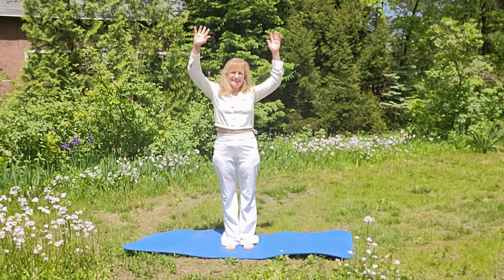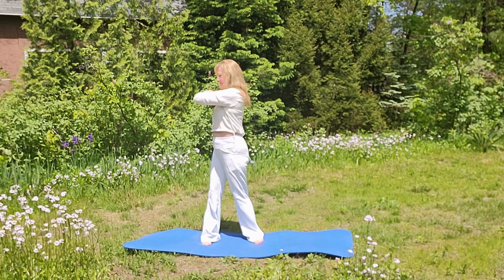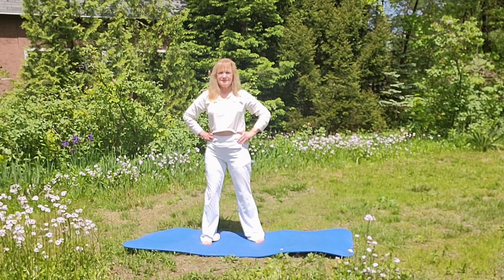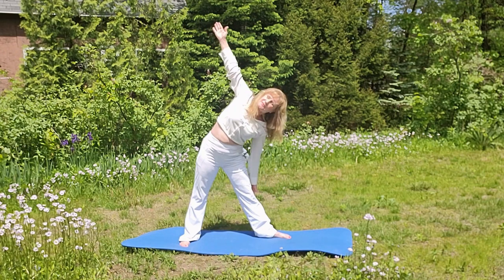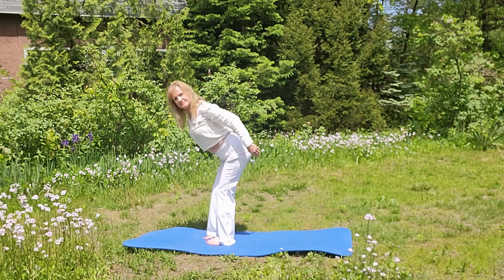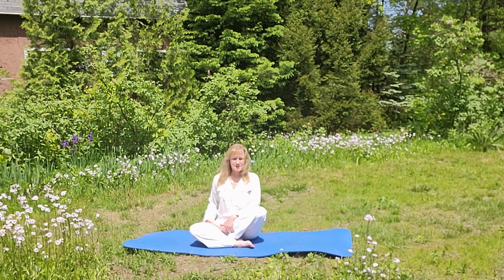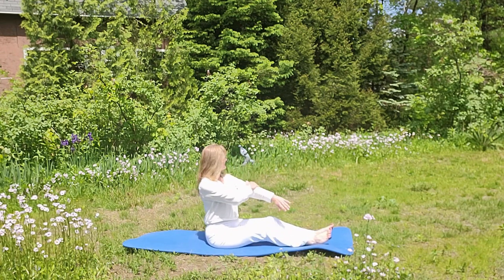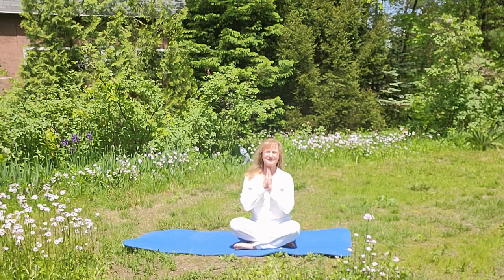🧘‍♀️Namaste Your Way – 10-Min Yoga on Your Terms! Pick Your Moves 🌟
Namaste Your Way – 10-Min Standing Outdoor Yoga on Your Terms
Step outside and move with the breeze! In this 10-minute standing yoga session, you get to explore pose variations and modifications that suit your body—no matter your level. Stand tall, find your balance, and choose the options that feel best for you.

With 11 easy-to-navigate chapters, you can jump to the segment that feels right for your body or revisit a favorite pose. Perfect for beginners and seasoned yogis alike, this session empowers you to make your practice your own—standing, outdoors, and fully alive!

Namaste to your unique path! ✨

Chapters:

00:00 - Intro
00:17 - Breath & Stretch
02:38 - Exploring Triangle Options
05:53 - Sitting poses
08:22 - Savasana - Meditation
09:21 - Closing & Thanks

🌟 Welcome to That’s Life Yoga!
I’m Anne-Marie, a certified yoga teacher making yoga fun, playful, and full of joy. Join me for Playful Yoga Adventures that blend imagination, humor, and movement—each practice a little journey that feels like play instead of exercise. 🌞

❤️ A huge thank-you to our amazing Patrons of the Behind-the-Scenes Club! Your support keeps this channel free and accessible—and we’re having a blast along the way! Plus, we have a free membership too!